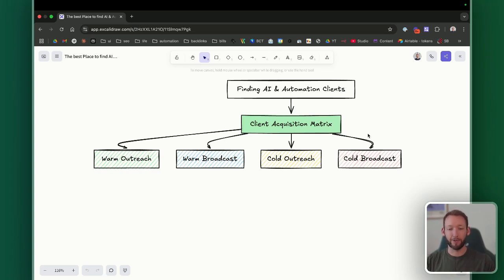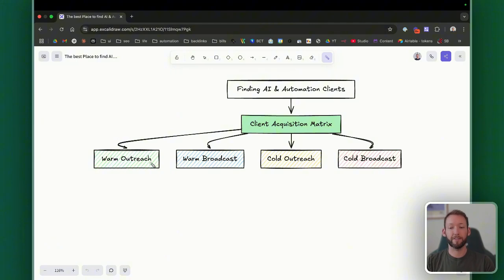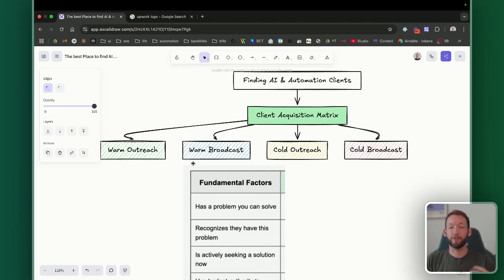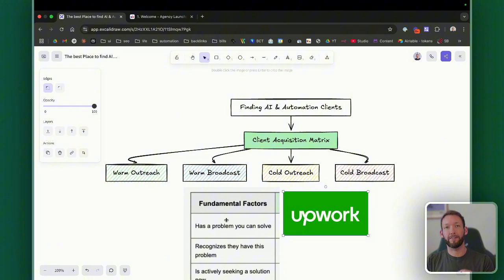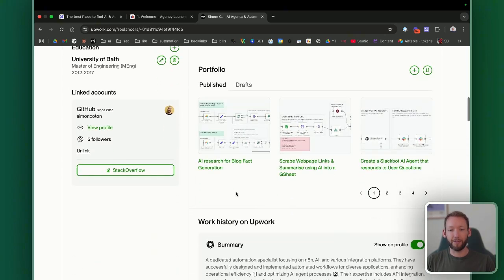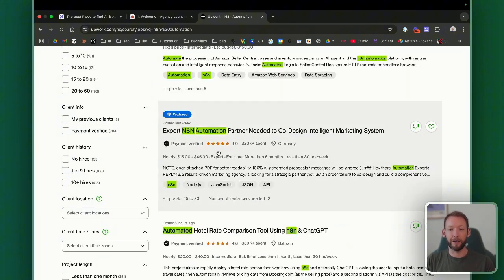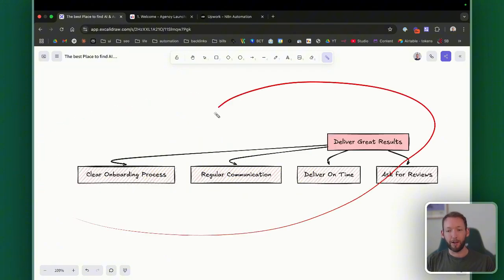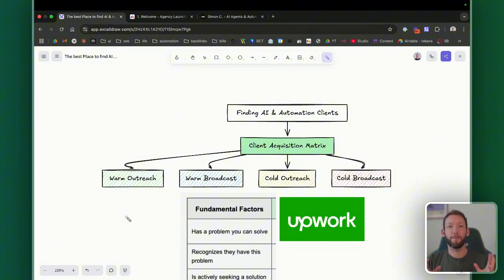Stop using these to find AI & Automation Clients!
🚀 Shortcut Your Path To Mastering AI Automation Here with 500+ others

Here we run through the different ways to acquire clients, and which one has provided the most value for me in my AI Automation agency.

00:00 The Challenge of Finding Clients
05:50 Ways to Acquire Clients
06:04 Leveraging Platforms for Client Acquisition
08:06 Optimizing Your Profile
10:44 Finding the Right Jobs
13:19 Writing Winning Proposals
16:21 Scaling Beyond